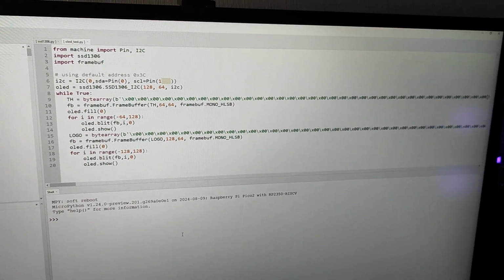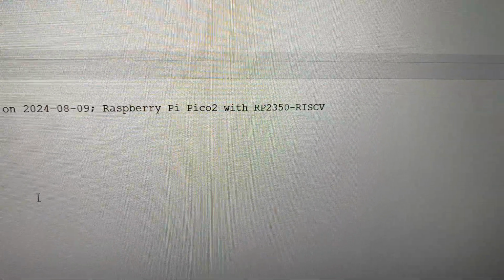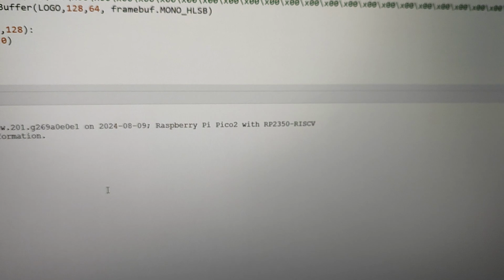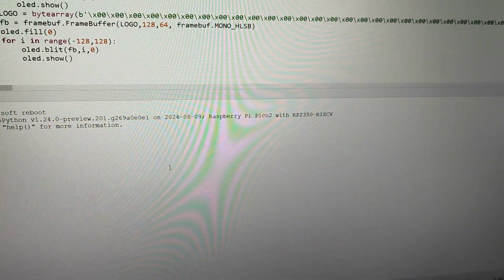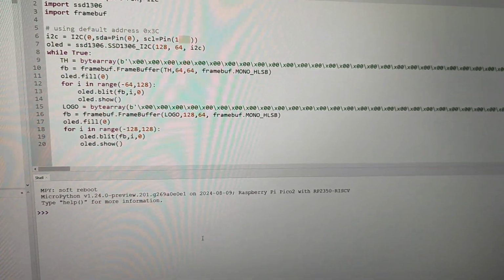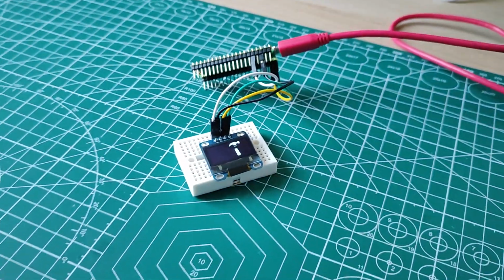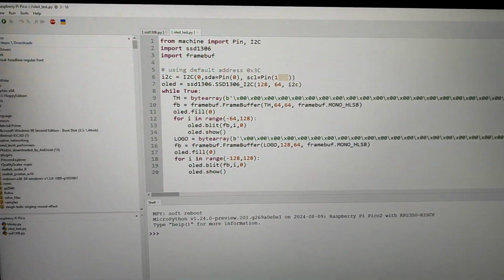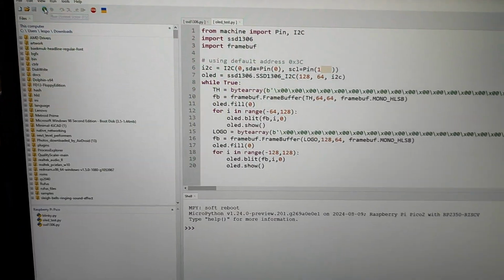Raspberry Pi Pico 2 RISC-V Project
Tinkering with the new Raspberry Pi Pico 2 and using it's RISC-V CPU cores with MicroPython to scroll images and text on a small OLED screen.